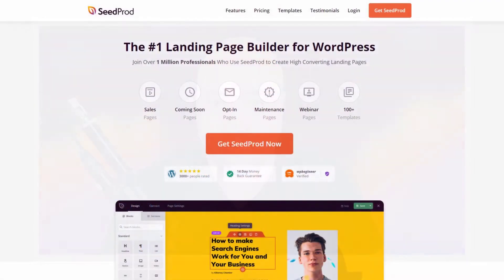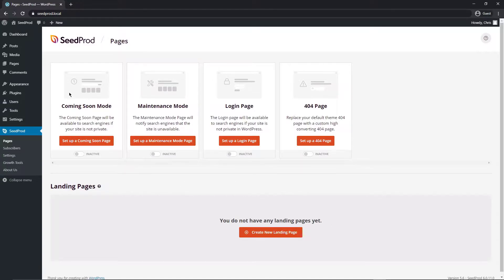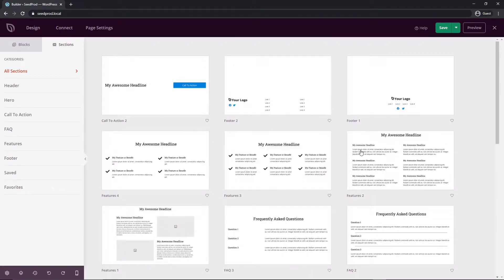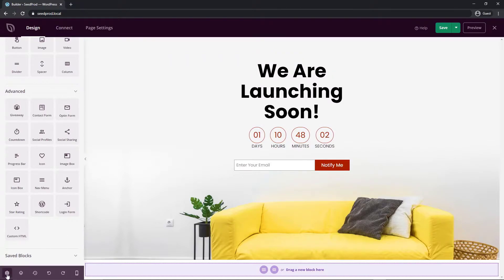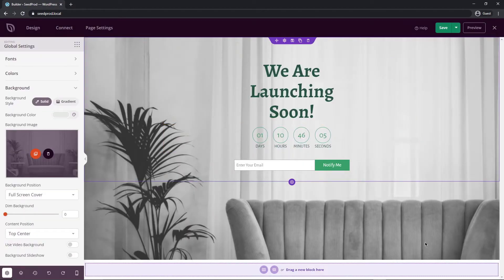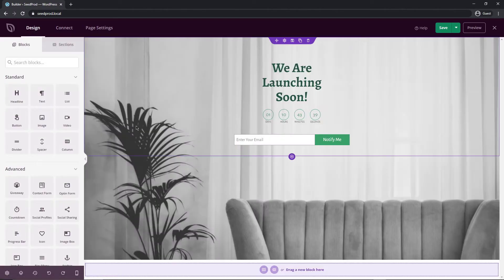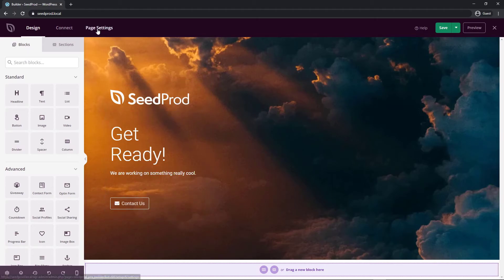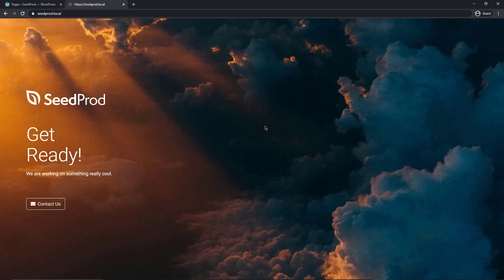How to Create a WordPress Under Construction Page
In this SeedProd tutorial you will learn how to create a WordPress under construction page easily with our drag and drop visual editor. I will take you through step by step on how to import and modify a stunning professionally designed template for you to use on your upcoming website. Take advantage of this page by collecting emails, start a giveaway contest, or much more.

Timestamps:
00:00 - Introduction to Under Construction mode
00:40 - Get Started by Installing SeedProd
01:48 - Create Your Under Construction Mode Page
03:07 - Add Content to Your Under Construction Page
03:54 - Customize Your Under Construction Page
08:57 - Integrate Your Email Marketing Service
09:47 - Configure Your Page Settings
11:22 - Publish Your Under Construction Page

In this video we start out by discussing a bit about under construction pages and why they are useful. You will learn how to download and install the SeedProd Pro plugin so you can create your own under construction page with our visual drag and drop editor.

After SeedProd is setup, you will learn how to select one of our professionally design templates which you can then go ahead and completely configure to your needs. Change the design, add sections, add blocks and functionality. Create a stunning under construction page how YOU want!

After modifying your under construction page, I will show you how to connect your favorite email marketing service. This will allow you to setup advanced emailing campaigns and capture leads directly into your favorite service.

I will take you through all the page settings and then finally how to publish your page and to toggle it active.

You can find more great information on how to create a modern under construction page in WordPress here: